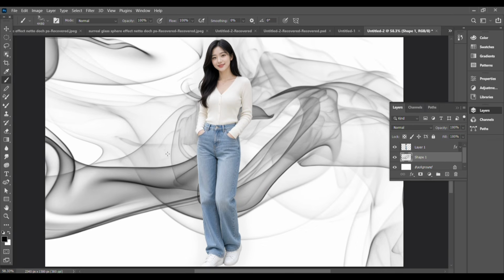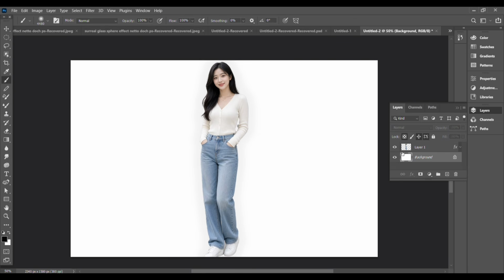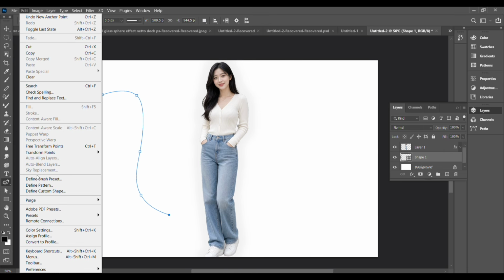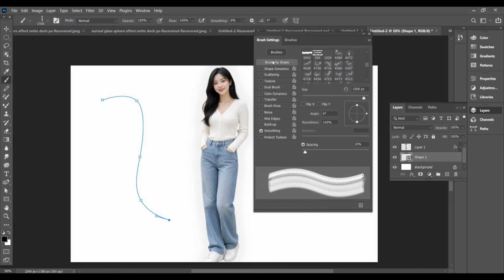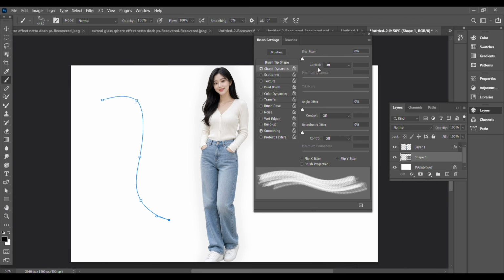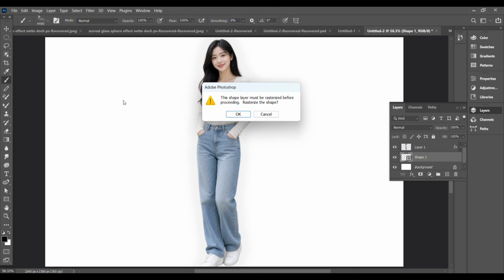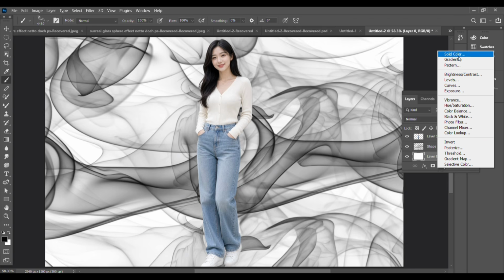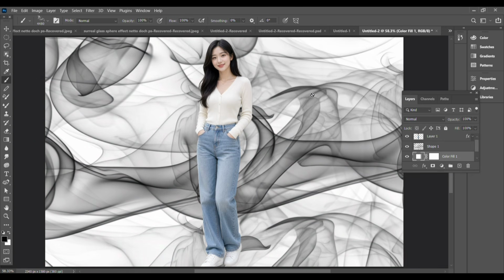PS Tutorial HD | Efecto de Fondo Ahumado Desvanecido con Pincel | Photoshop Effects | NETTO DOCH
Learn how to create a stylish Smoky Faded Background Brush Effect in Adobe Photoshop using an easy step-by-step technique. In this tutorial, you'll use pen tool with some brush setting atmospheric background using brush strokes, smoky textures, fading effects, blending, soft shadows, and creative masking to give your photo a cinematic and artistic look.
Perfect for portrait photography, fashion posters, creative photo manipulation, album covers, YouTube thumbnails, social media graphics, and modern poster designs.

English:

smoky faded background effect, brush effect photoshop, smoky background photoshop, faded background effect, smoke brush photo effect.

Spanish:

efecto de fondo ahumado, efecto pincel Photoshop, fondo de humo Photoshop, efecto de fondo desvanecido, efecto de humo.

Korean (한국어):

스모키 페이드 배경 효과, 브러시 효과 포토샵, 연기 배경 포토샵, 페이드 배경 효과, 스모크 브러시 효과.

Italian:

effetto sfondo fumoso, effetto pennello Photoshop, sfondo fumo Photoshop, effetto sfondo sfumato, effetto fumo.